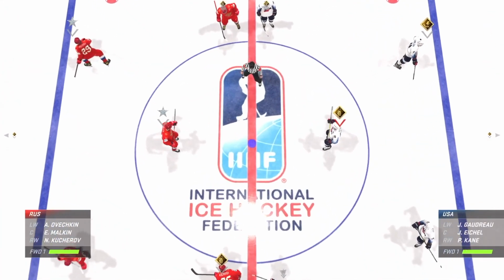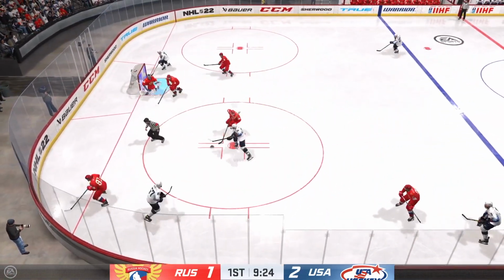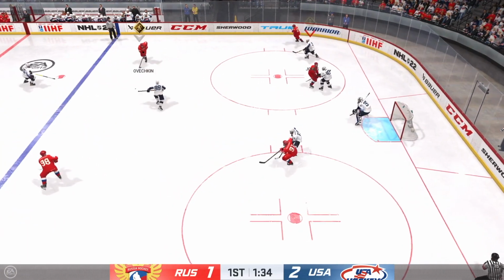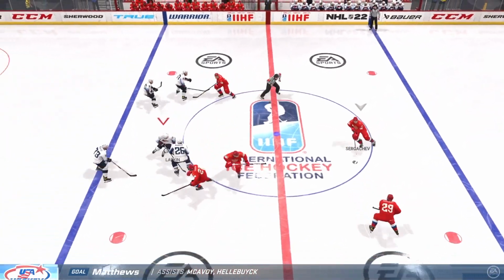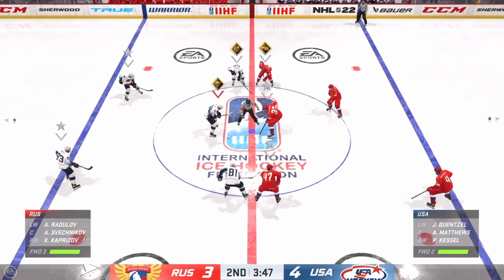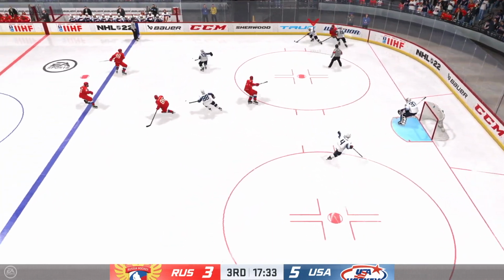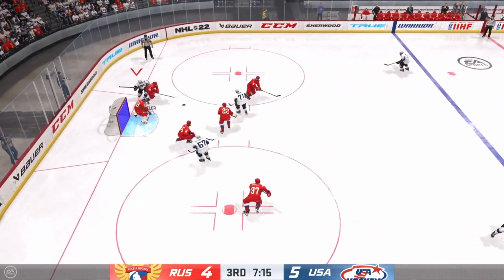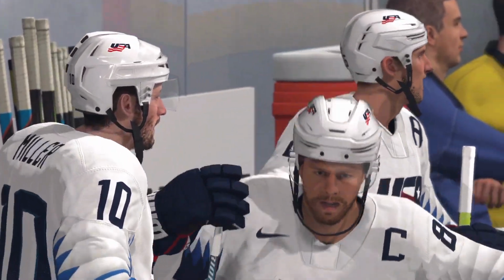Battle of Nations! USA vs RUSSIA! [NHL 22] [PS5] 🇷🇺🇺🇸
In this NHL 22 video, watch Chris6d beat Russia in hockey as Team USA!